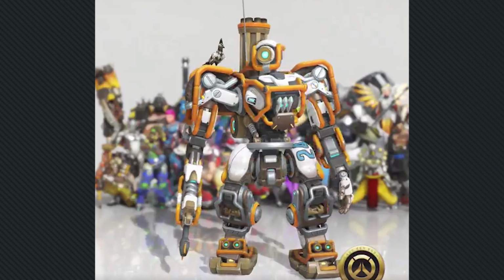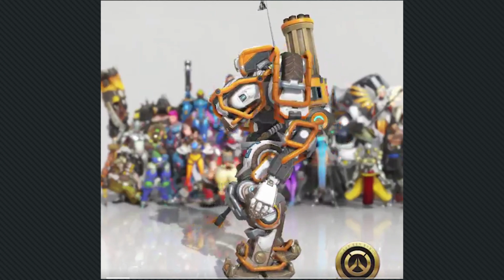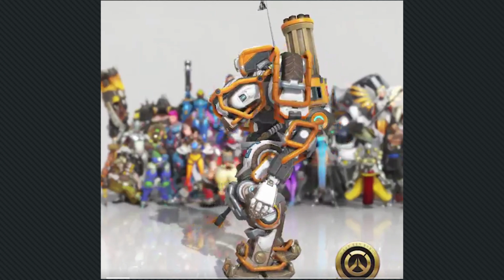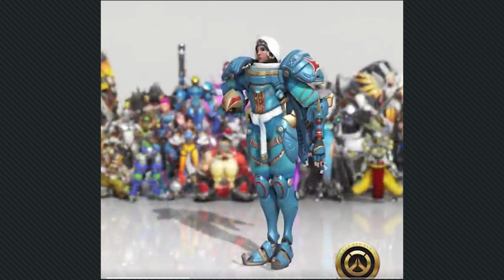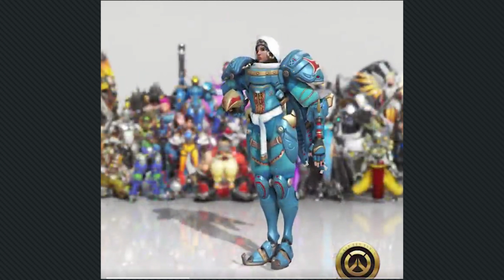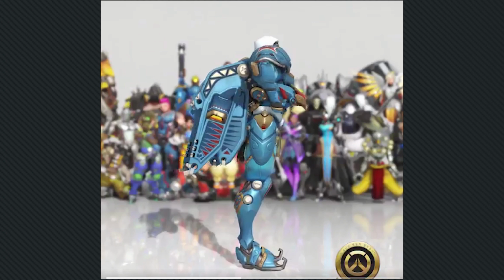Overwatch - NEW SKINS - Zarya Bastion Soldier 76 Pharah - ANNIVERSARY EVENT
Overwatch new skins for the upcoming 1 year anniversary event